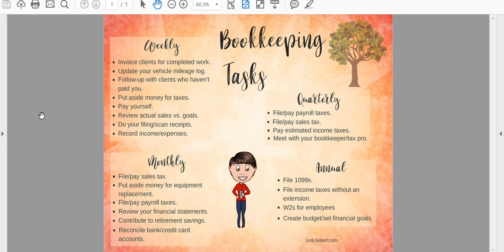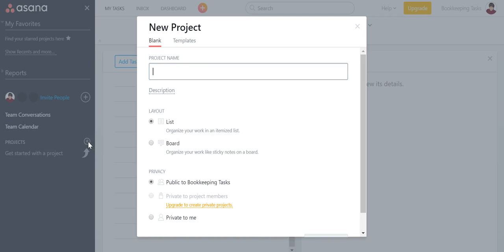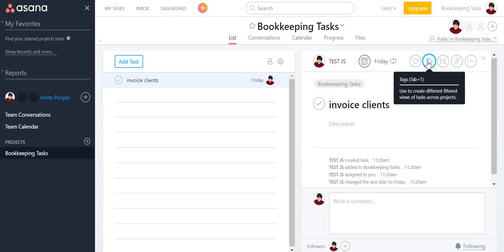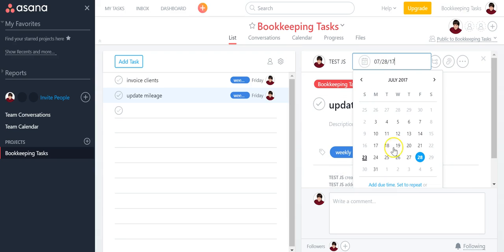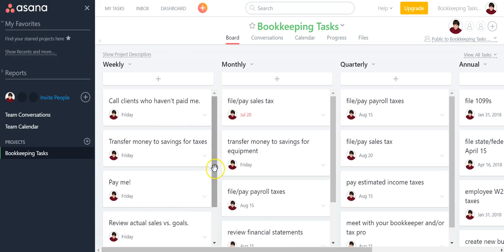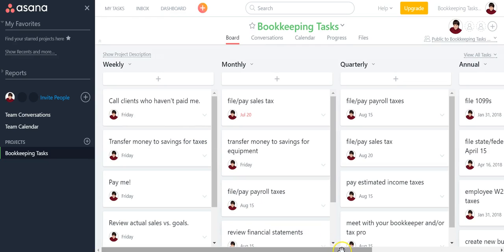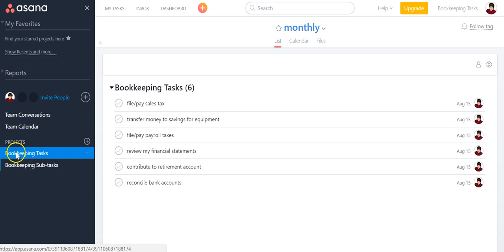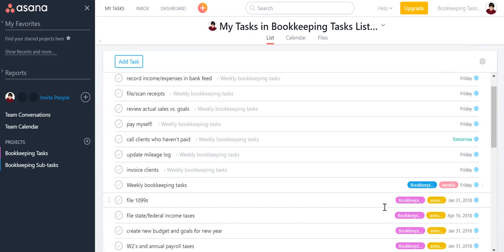Set up your bookkeeping tasks in Asana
In this video, I show you how to add the tasks on my bookkeeping tasks download available at jodyseibert.com to your workflow using Asana.